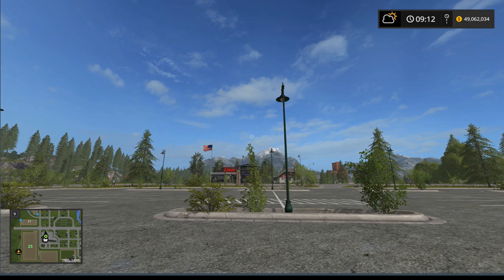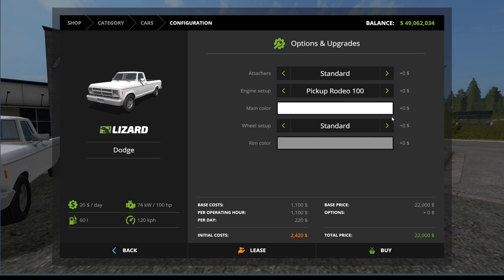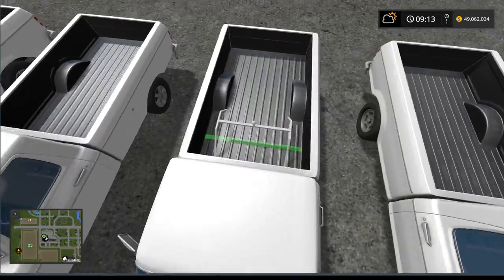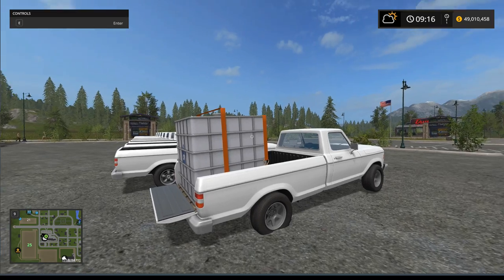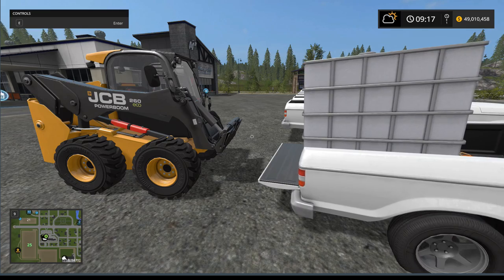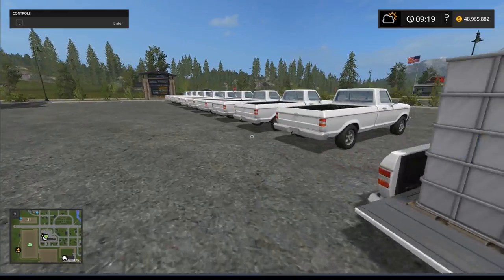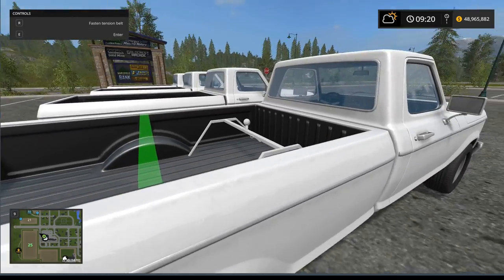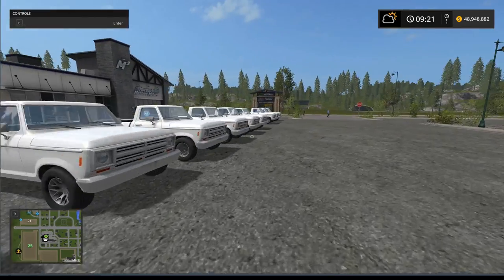Farming Simulator 17 Mod - Dodge Pick up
In Farming Simulator 17 we look at the Dodge Pick Up from the guys over at American Eagle Modding.

CPU: Intel Core i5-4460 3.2GHz Quad-Core Processor
Motherboard: Asus Z97-A ATX LGA1150 Motherboard
Memory: G.Skill Ripjaws X Series 8GB (2 x 4GB) DDR3-1866
Storage: Crucial MX100 256GB 2.5″ Solid State Drive
Video Card: Asus GeForce GTX 760 2GB DirectCU II Video Card
Case: Antec P280 ATX Mid Tower Case
Power Supply: EVGA 750W 80+ Gold Certified Fully-Modular ATX Power Supply